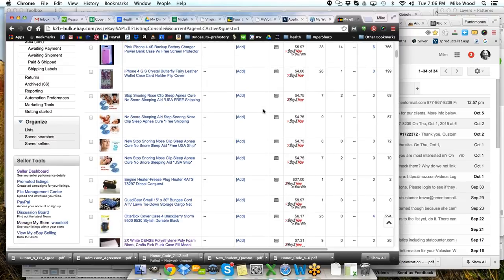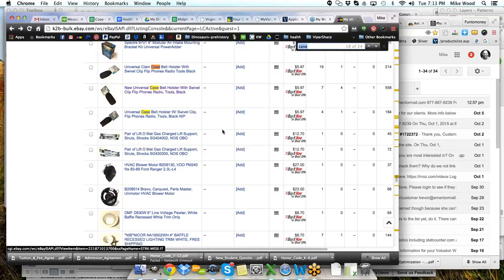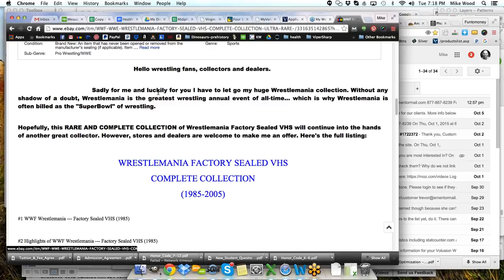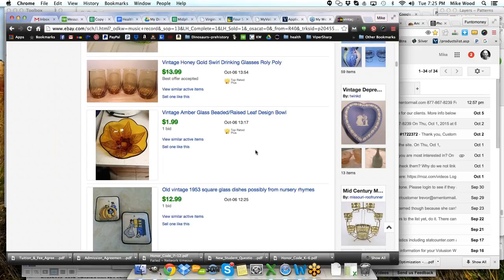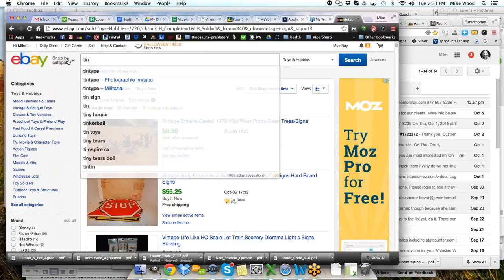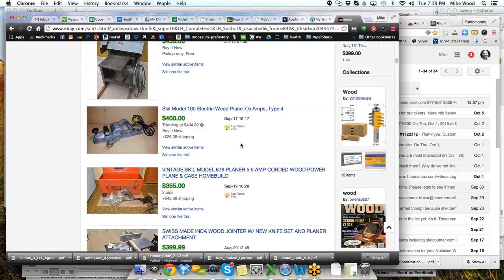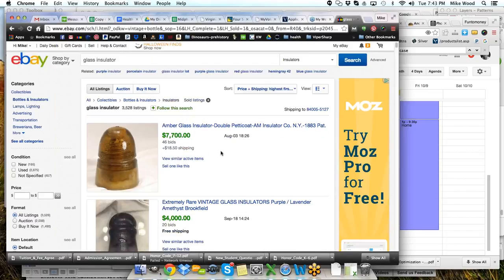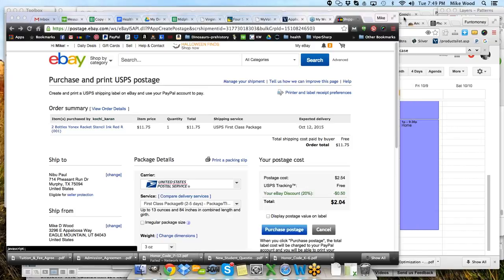Creative eBay Strategies Obsolete and Vintage Items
This videos shows a few examples of selling items on ebay that are no longer available in normal channels or products related to obsolete technology like flip phone cases for example.